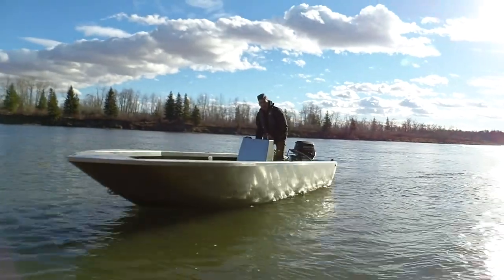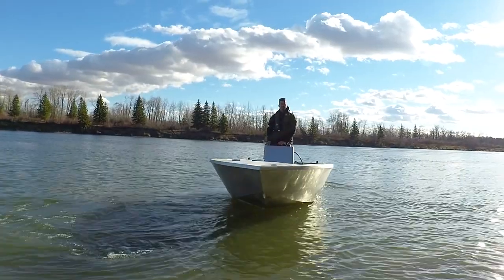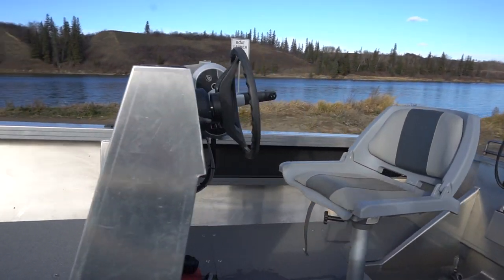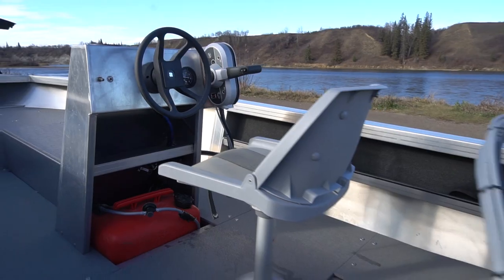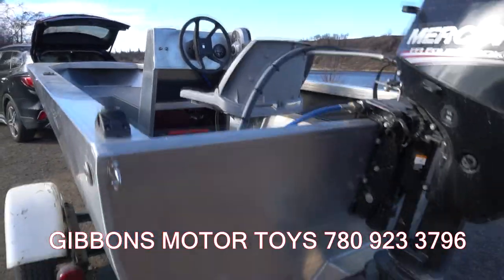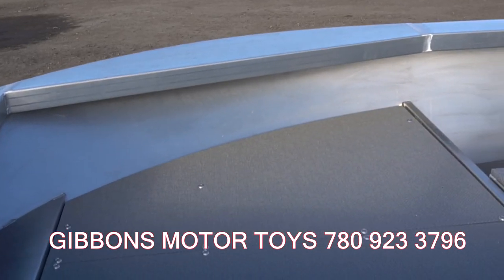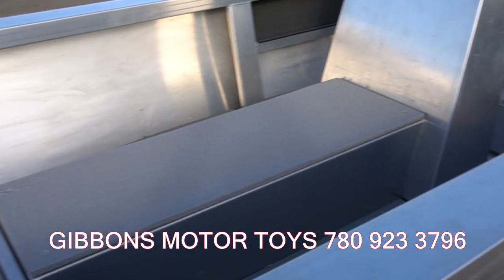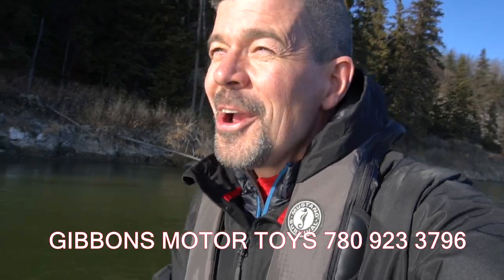New Boat to Gibbons Motor Toys!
Introducing the Otter by Coyote Boats. All welded aluminum, tunnel hull prop boat good for rivers and lakes. Made locally in Alberta. Affordable to own, affordable to operate! No excuses let's go hunting, fishing and exploring!
Gibbons Motor Toys has two locations to serve you better!